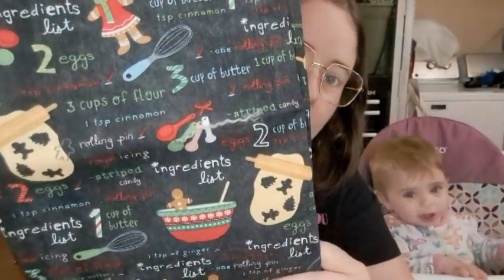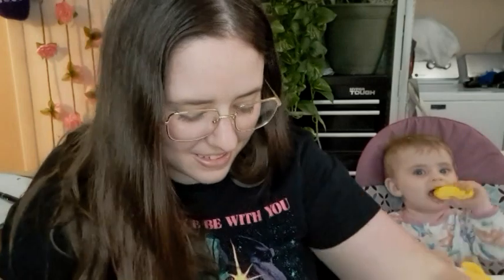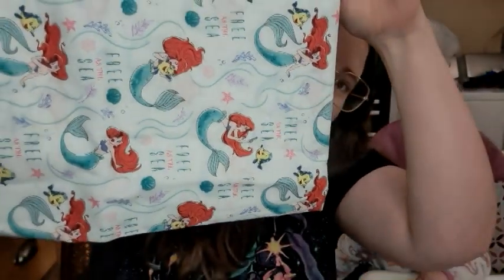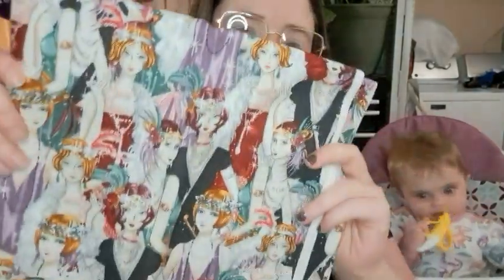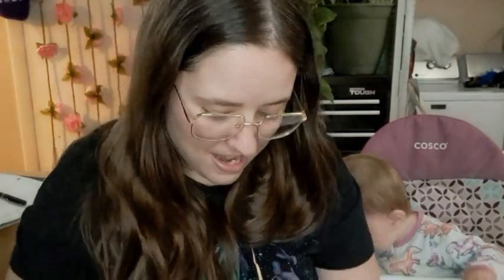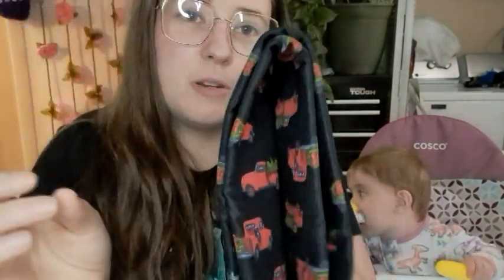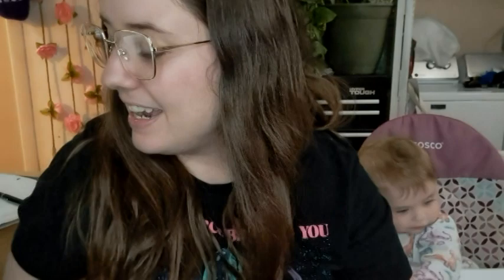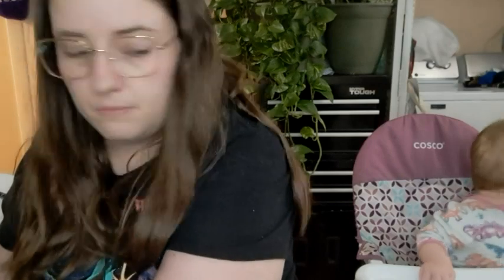Happy Mail & Someone's Grandmas Card